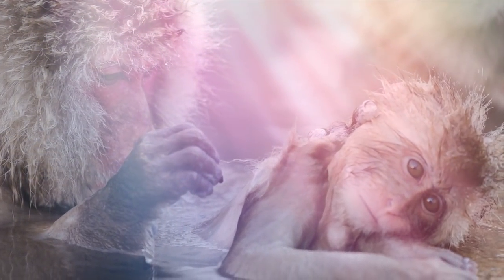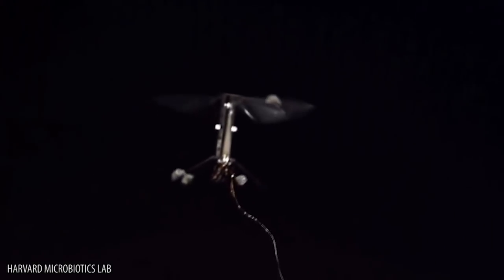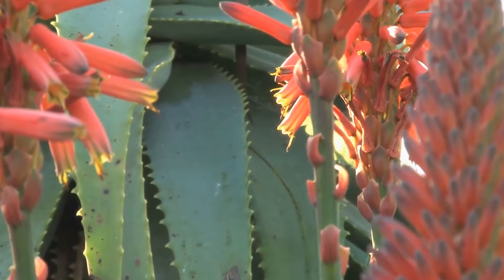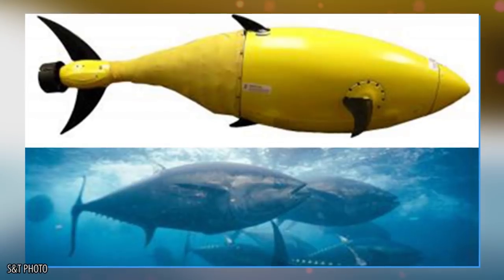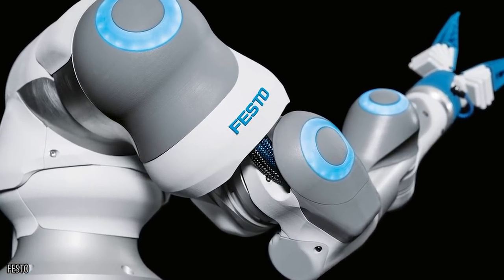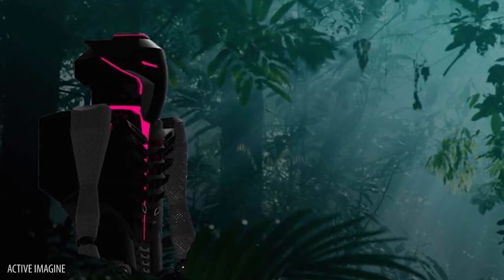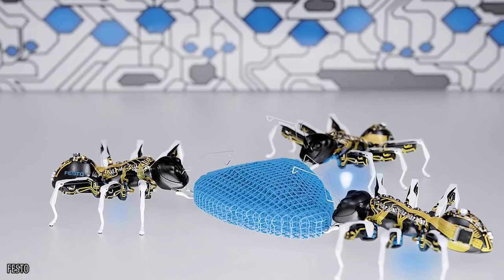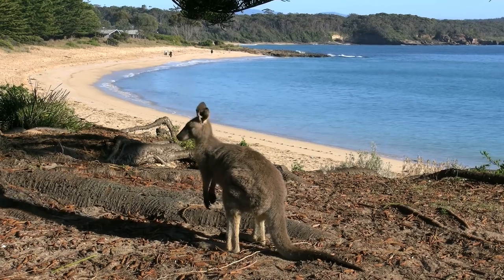Advanced Robot Animals You Need To See To Believe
Humankind has a shaky relationship with robots at best. In pop culture, from Frankenstein to Ex Machina, the creators and their creations usually meet tragic ends. While scientists mean well when they try to create the latest thinking machines to handle human jobs better than the humans themselves, the idea is usually met with trepidation by the general public. Will these robots be able to put the same work ethic into their tasks as the homosapiens before them? If they start replacing organisms, what happens next? Unfortunately, these are some questions to which we won’t have answers for a long time. In the meantime, we can be shocked and awed by the crazy new developments coming out of bionics laboratories worldwide. Whether you’re creeped out or excited by the technological advancements of our not-so-distant future, here are some Advanced Robot Animals You Need To See To Believe.

TheHub is taking you on an unnatural safari, where familiar body parts like arms and legs are mixed together with scanners and wires and microchips. Combined, they create a sci-fi menagerie of robotic wonders that can run, jump and swim almost as good as the real things. Check out these mechanical replacements of bees, hummingbirds, giraffes, fish, octopi, butterflies, monkeys, stingrays, ants and kangaroos. You may have the latest computer with the highest amount of RAM, but these bionic animals have the power to actually ram.